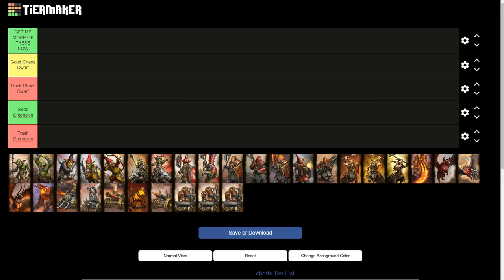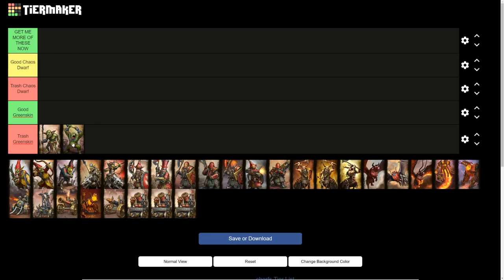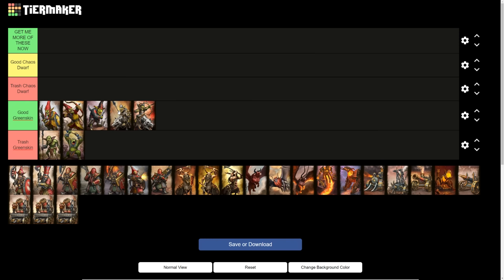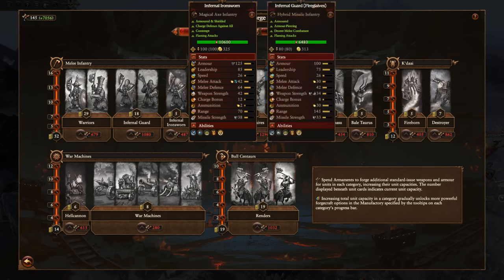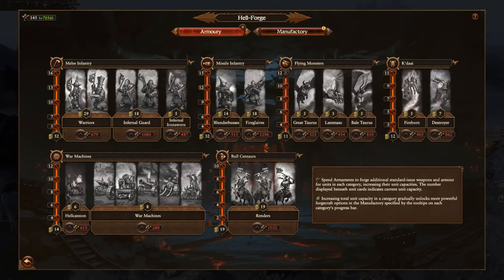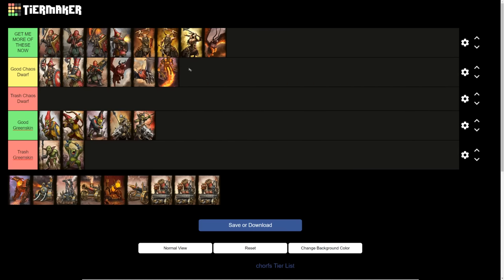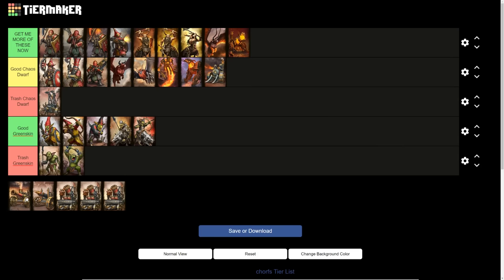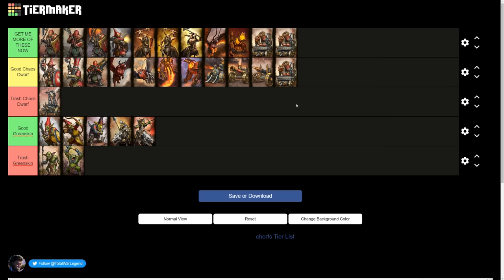Chaos Dwarf Army Roster Tier List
to learn more about how to check yourself, or make a donation to the Testicular Cancer Society today to save lives (and balls!)

Tier list explaining which Chaos Dwarf units are good and which ones aren't.